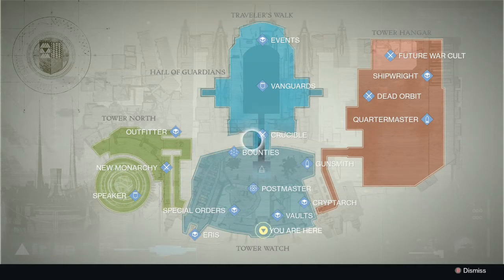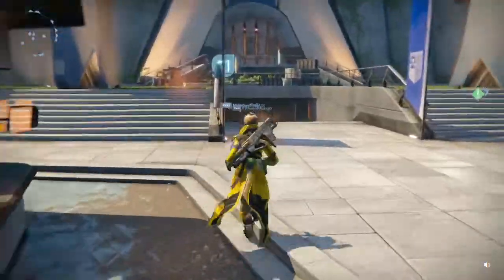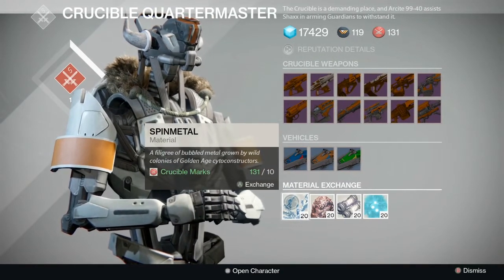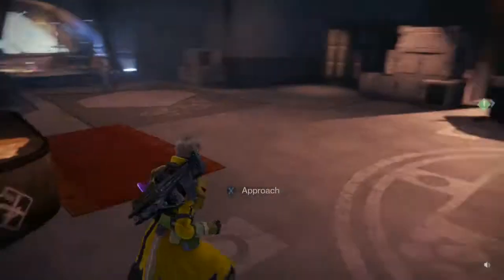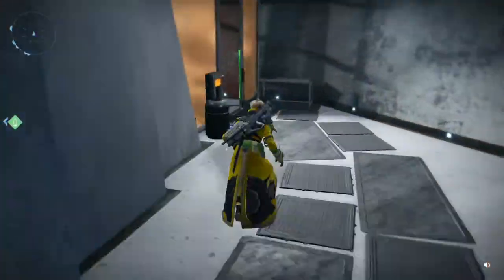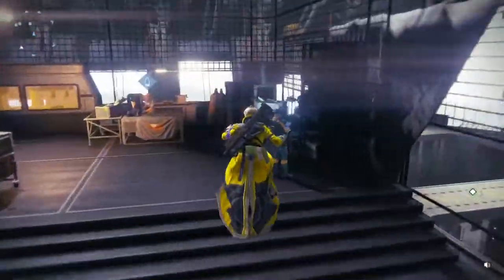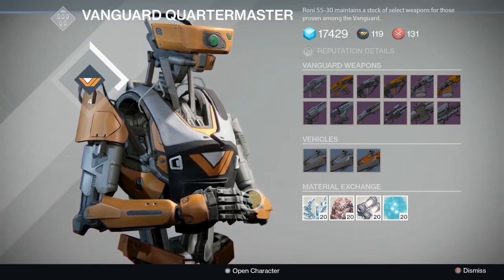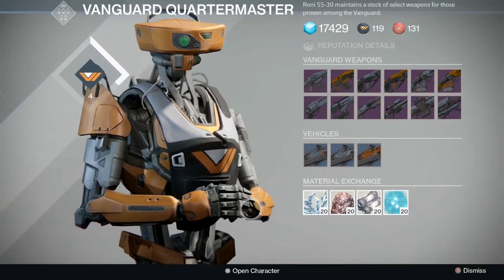NO MORE FARMING MATERIALS IN DESTINY!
You have no idea how excited I am for this!